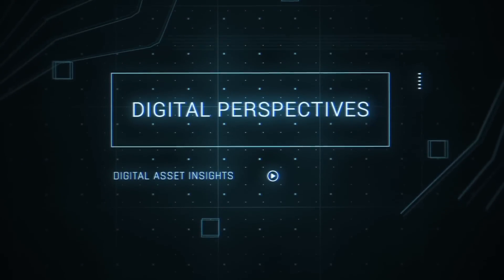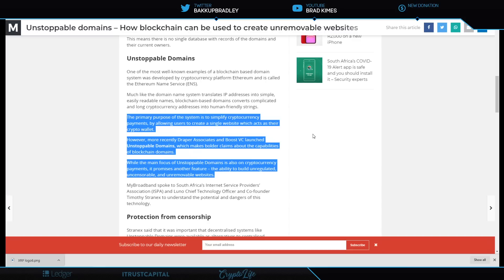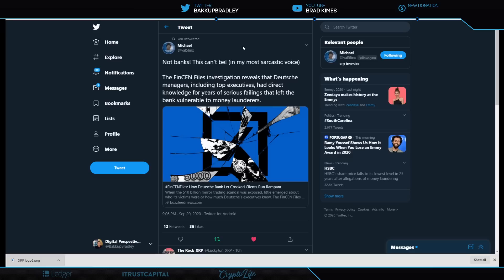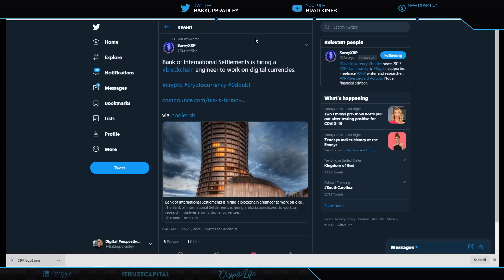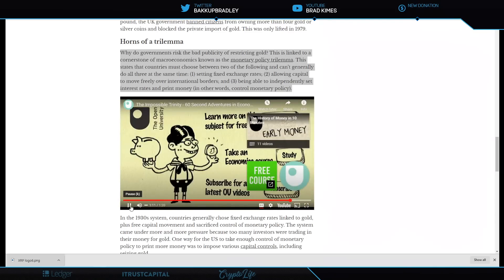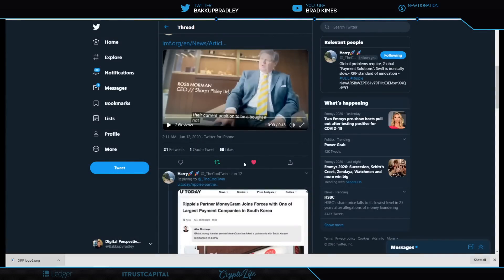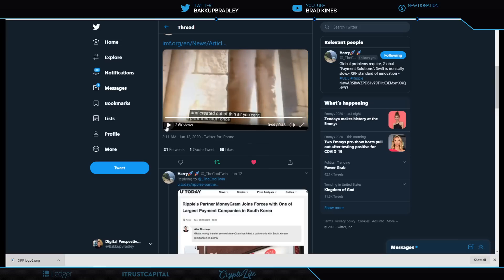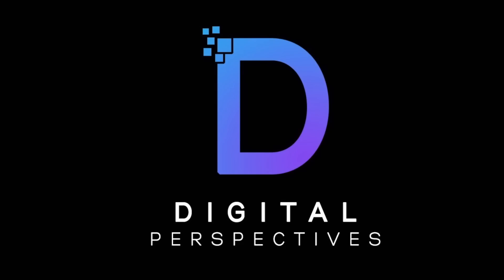Ripple/XRP-IMF "The Great Reset", $35,000 @ Ounce Gold,New Monetary System